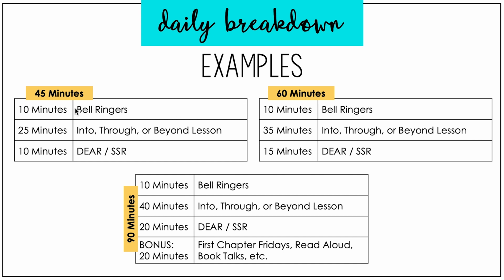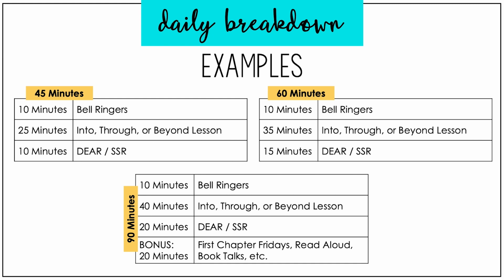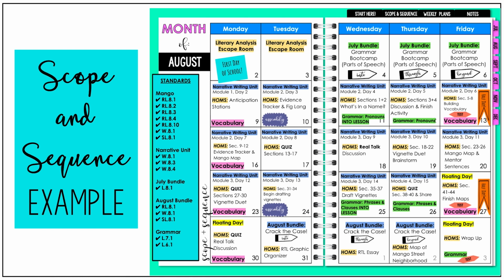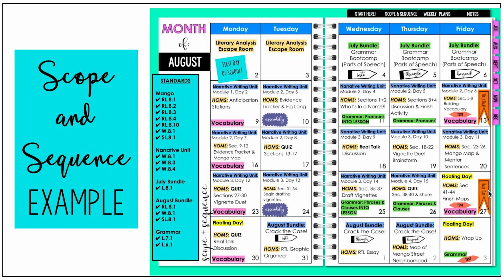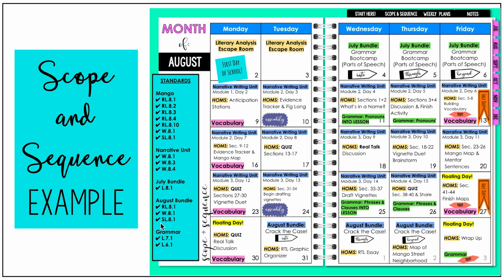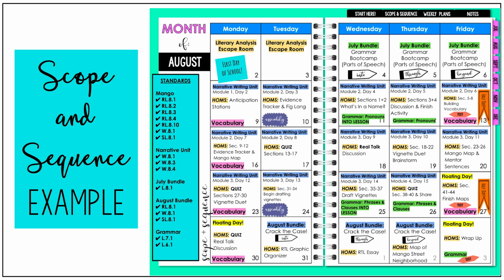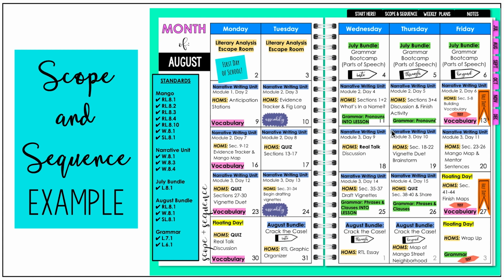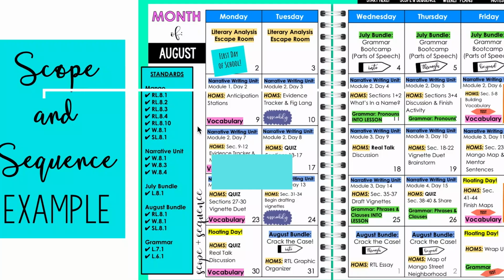ELA: How to Fit It All In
Are you frustrated with having to cover all of the things in your class period? You have to fit in reading, writing, grammar, vocabulary, and so much more! Learn how to break up your class schedule and fit in everything you need to cover as an ELA teacher to ensure that your students are successful. Plus grab the link to sign up for a FREE  in-depth workshop on this topic.

FREE ESCAPE ROOM RESOURCE:
Ebacademics.com/escaperoom